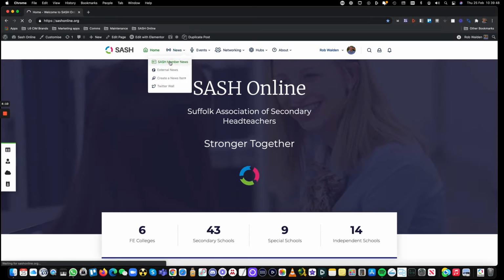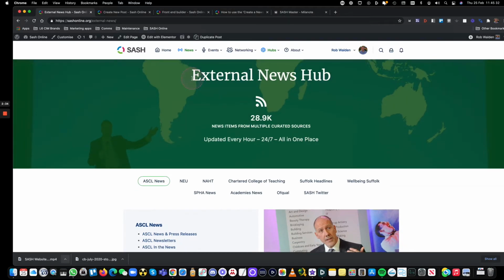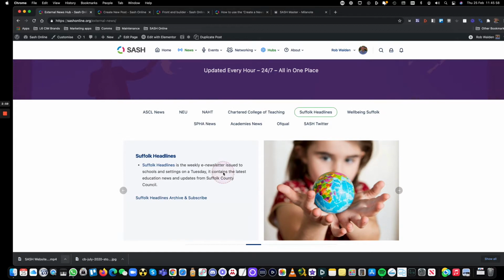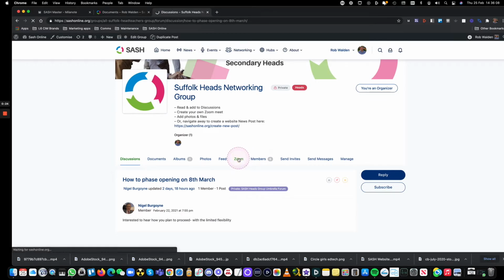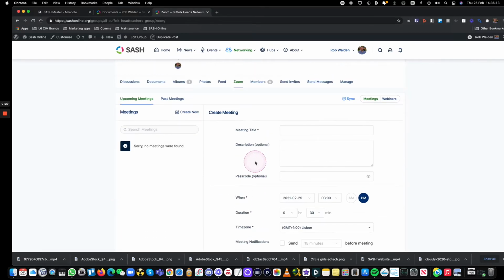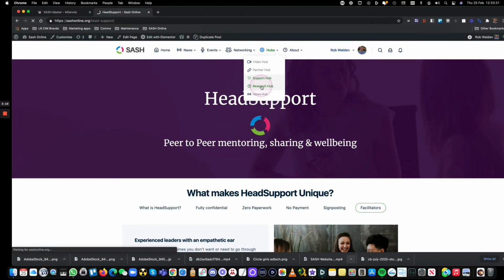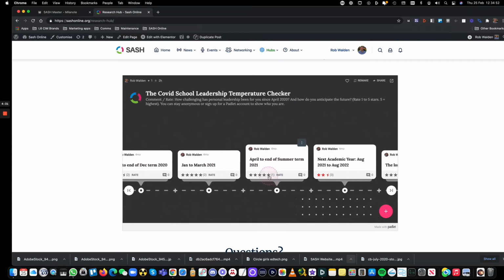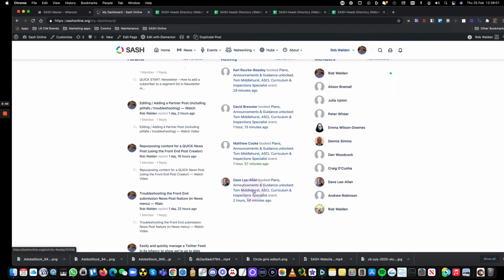SASH Website Communications Demo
A whistle stop tour through the main features of the SASH Web Communications Platform & Website.